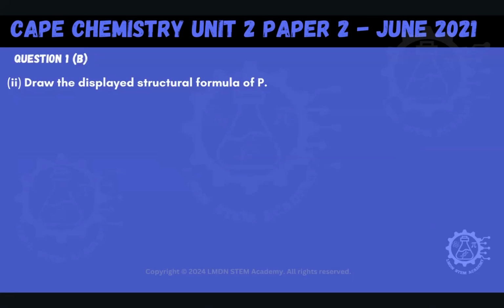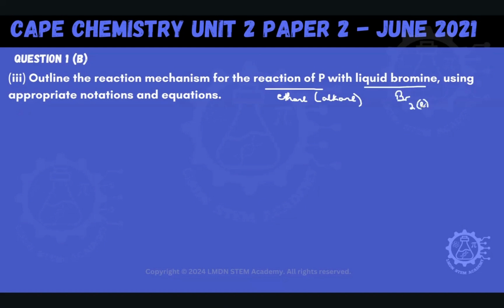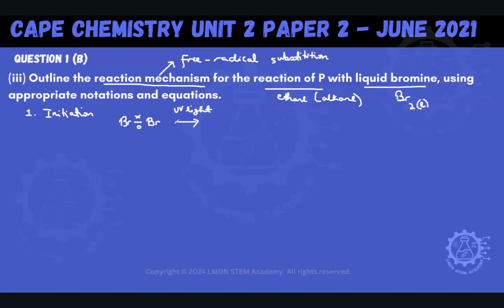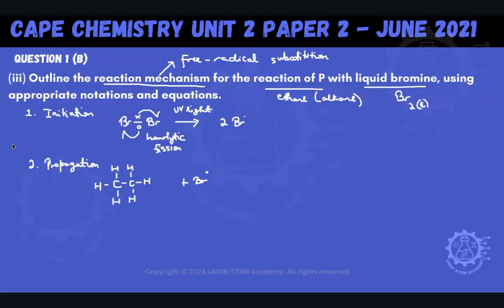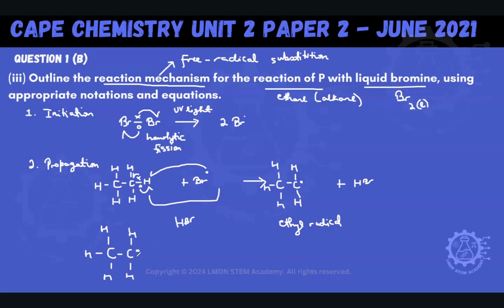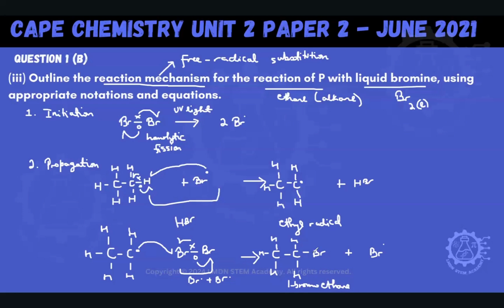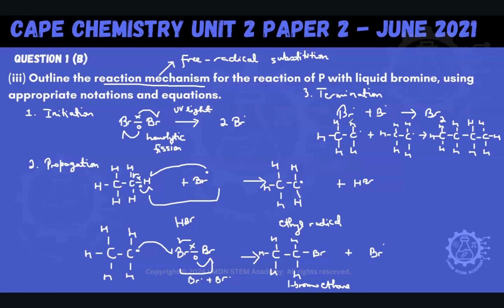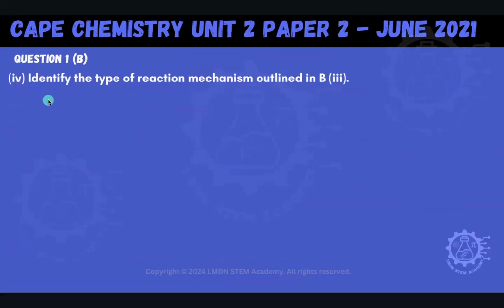CAPE Chemistry Unit 2 Paper 2 Module 1 - Halogenation of Alkanes - Free Radical Substitution